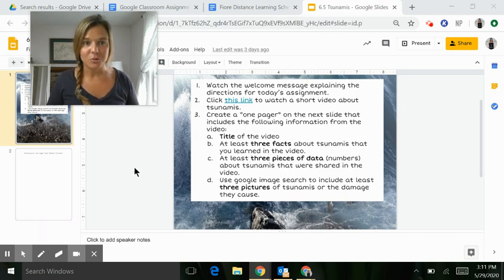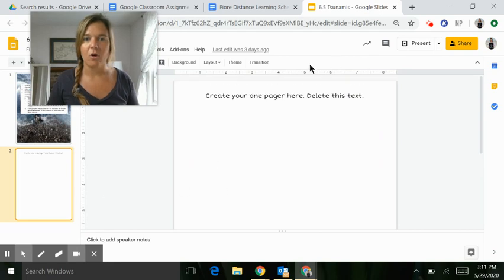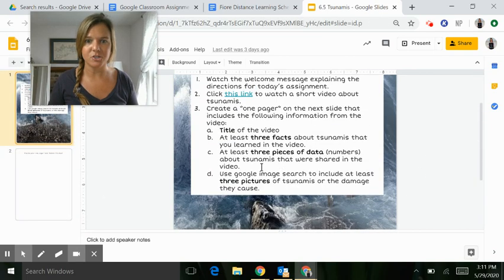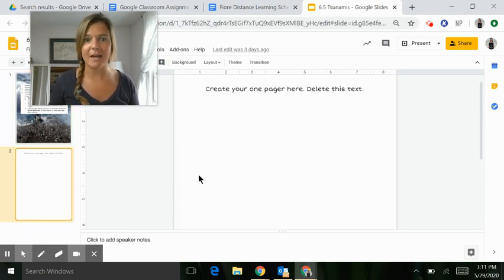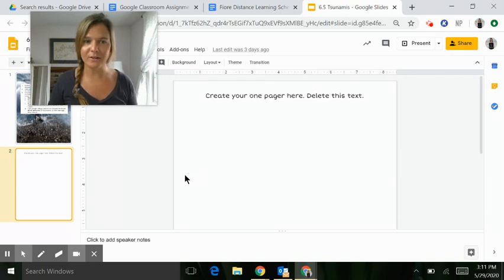6.5 Tsunamis All Versions